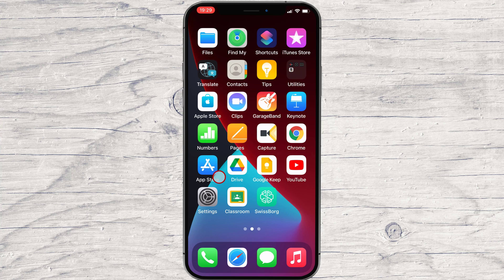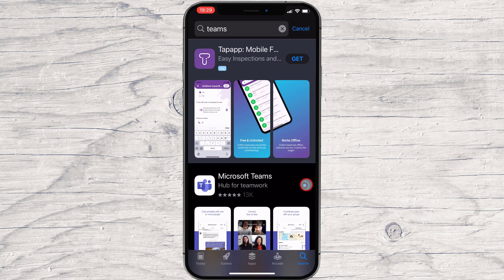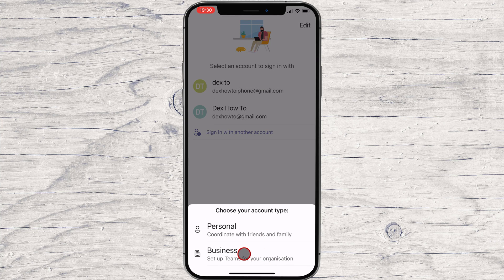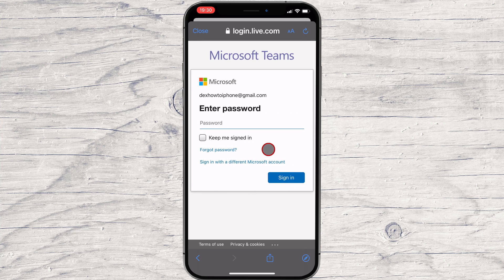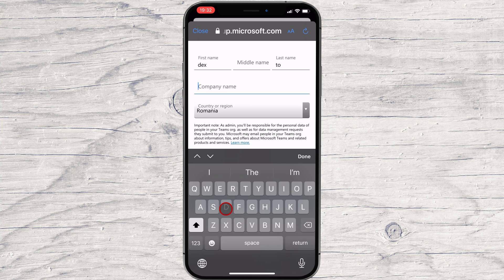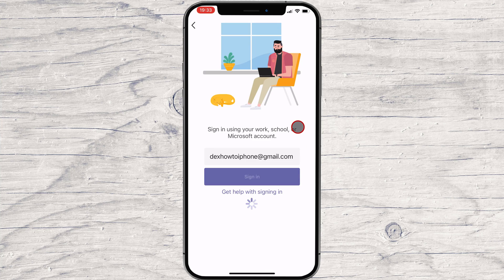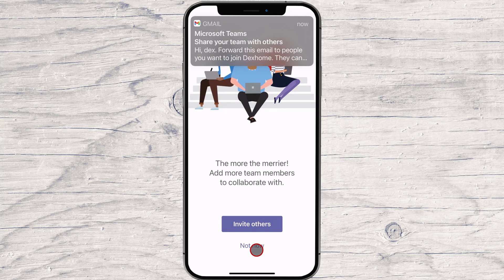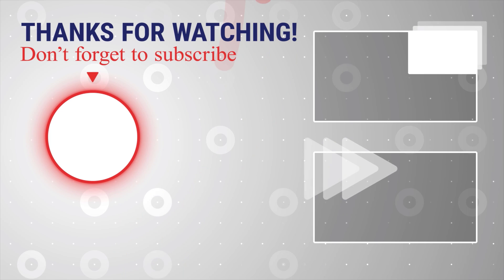How to Install and Create Account on Microsoft Teams for iPhone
In this video, we're going to show you how to install and create an account on Microsoft Teams for iPhone. With Microsoft Teams, you'll be able to join multiple teams and communication will be seamlessly synced between your devices.

Microsoft Teams is a great tool for team collaboration and is perfect for small businesses and enterprises. In this video, we'll guide you through the installation process and show you how to create an account and join a team. After watching this video, you'll be able to create an account and start using Microsoft Teams on your iPhone!

Learn more about How to Install and Create Account on Microsoft Teams for iPhone.